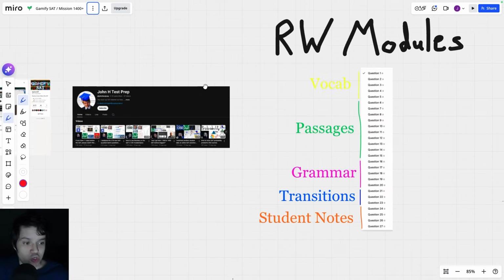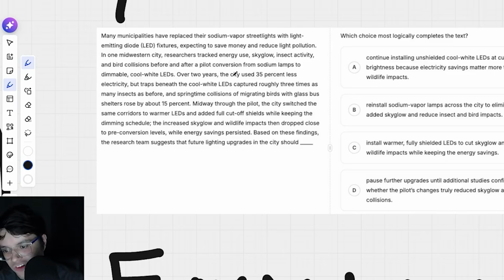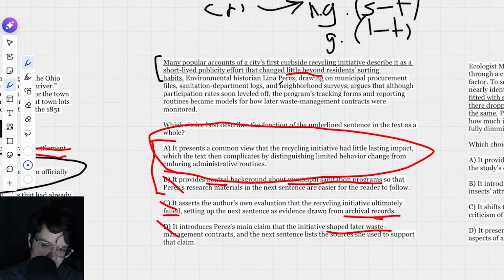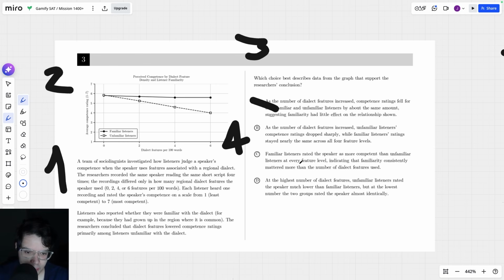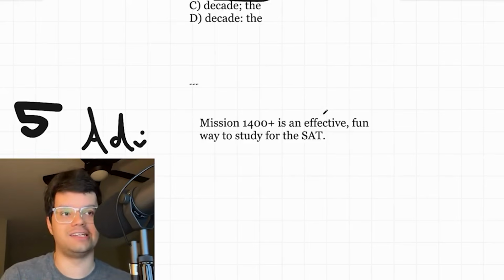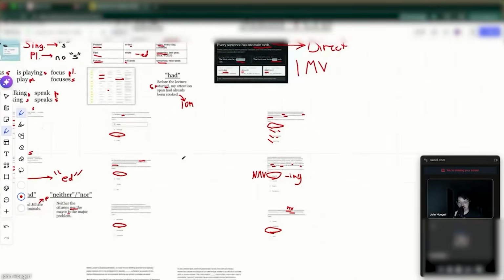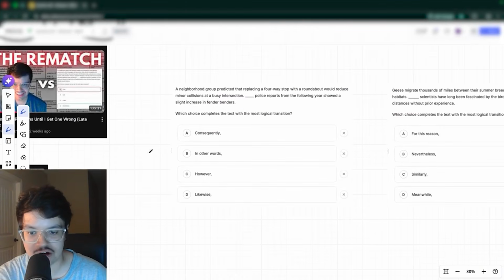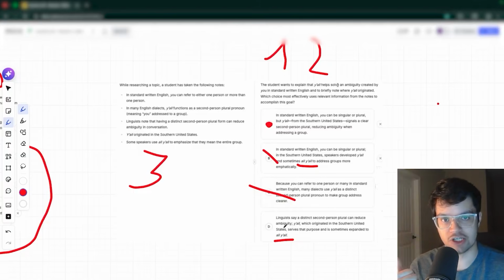FREE 3.5 Hour SAT Reading & Writing Masterclass (2026)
TIMESTAMPS
0:00 - Reading Overview
2:23 - Words in Context (Vocab)
22:44 - Passage Questions
1:45:12 - Standard English Conventions (Grammar)
2:58:50 - Transitions
3:15:23 - Rhetorical Synthesis (Student Notes)
3:31:03 - Reading & Writing Strategy